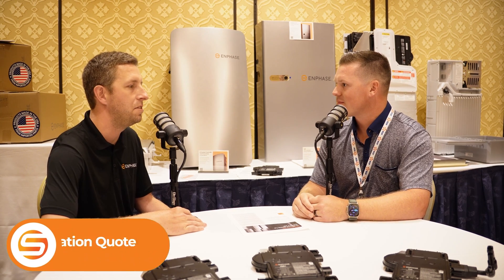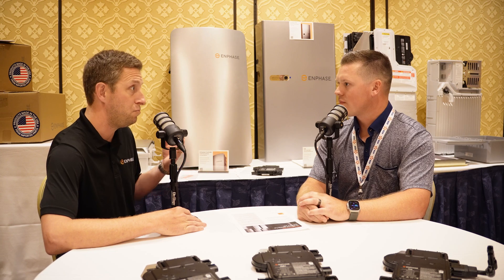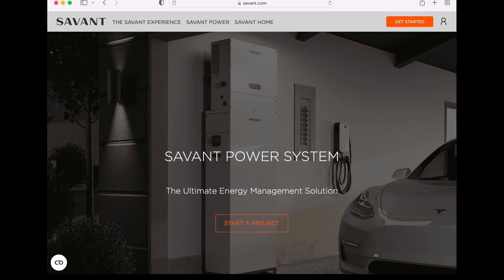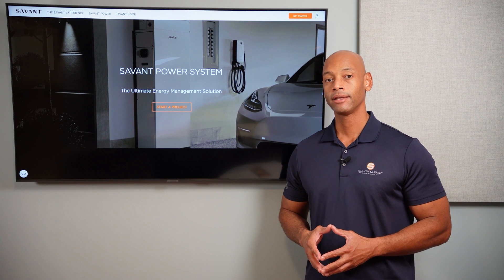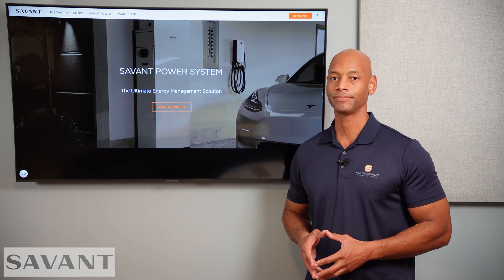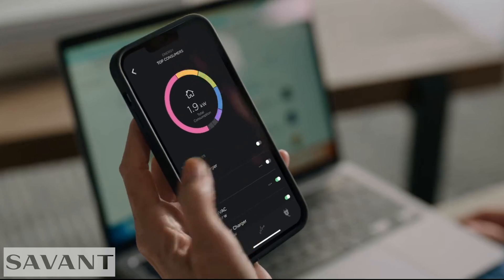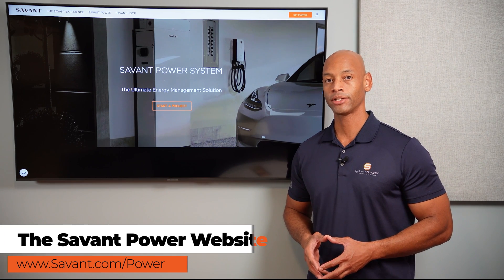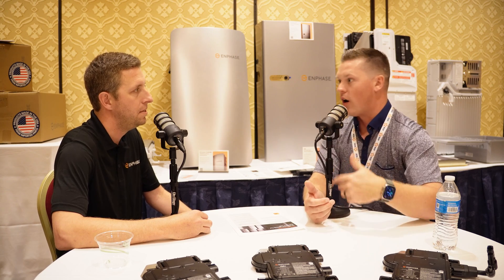Enphase 2024 New Product Lineup with Andy Newbold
In this video, Dan sits down with Andy Newbold, Sr. Director of Corporate Communications for Enphase, and we are looking at the new Enphase product lineup for 2024.